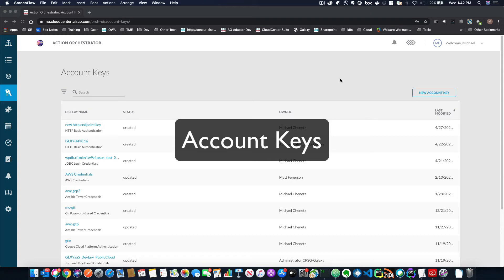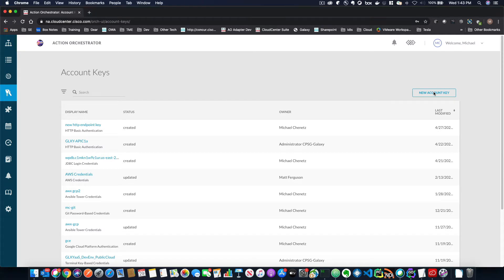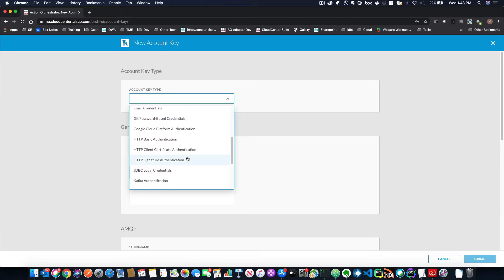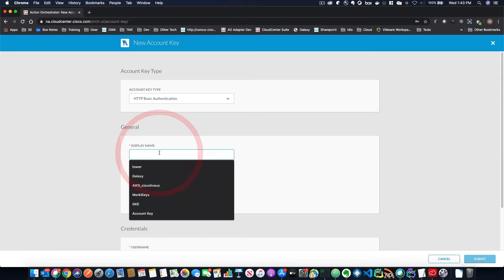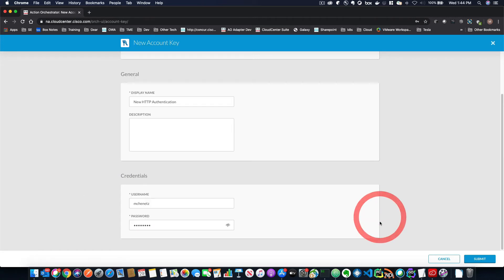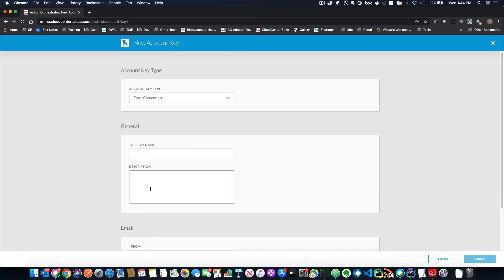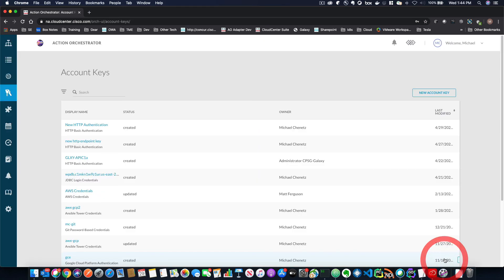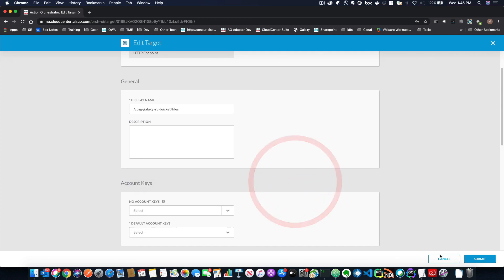Account Keys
This video will introduce you to the concept of account keys within the orchestrator.